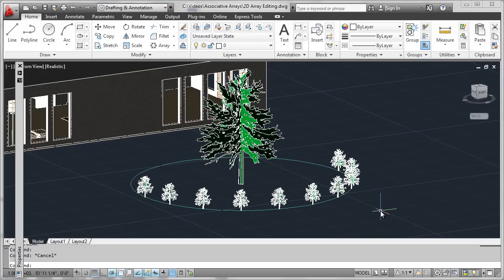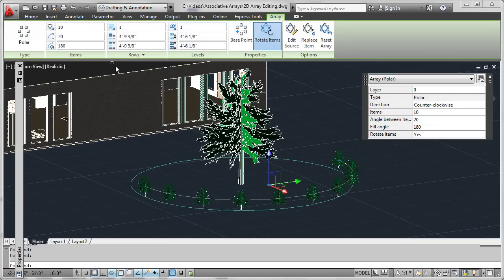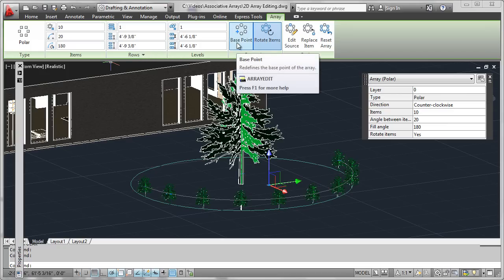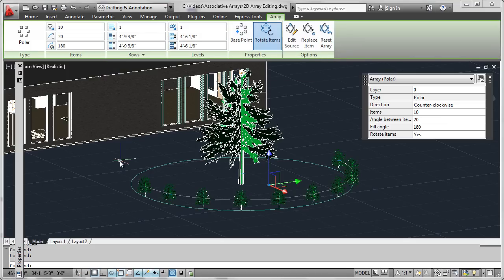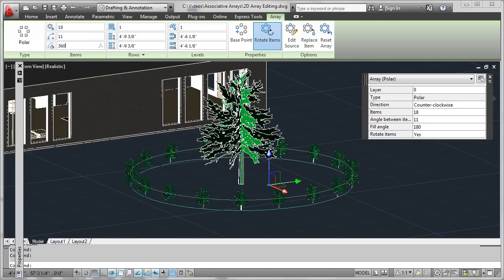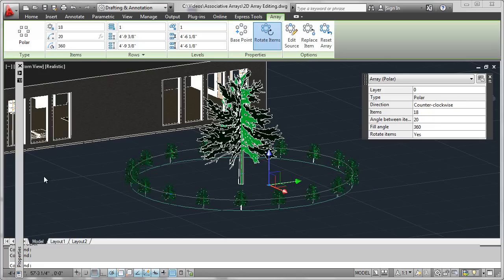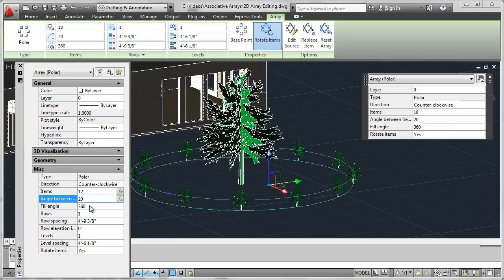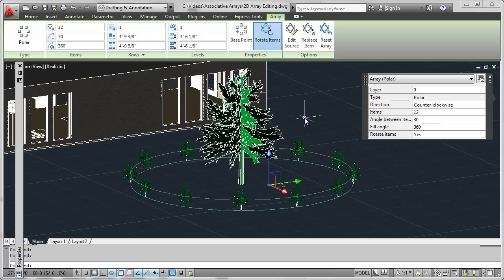Associative Arrays - Editing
Robert Green provides an overview for editing an associative array in AutoCAD 2012.